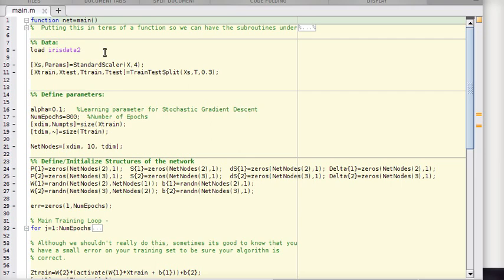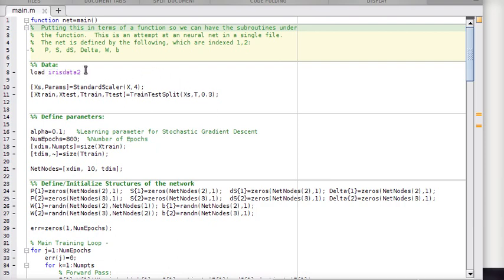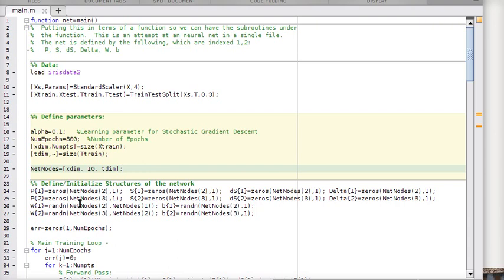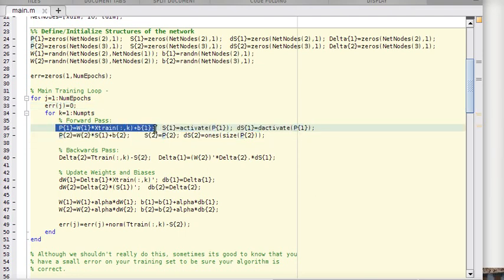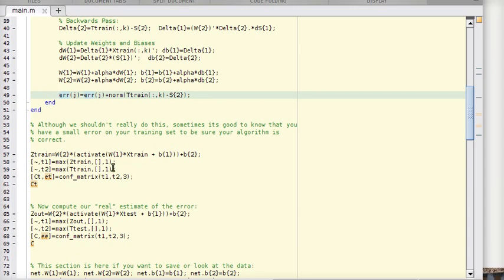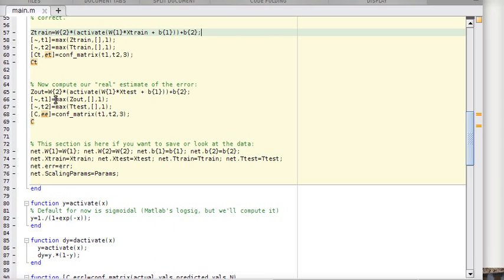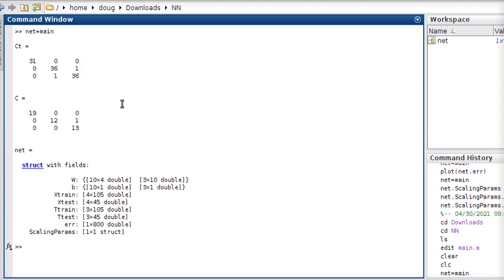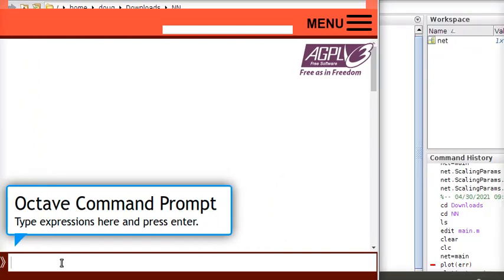Math 350 Building a Neural Net from Scratch - Matlab with Linear Algebra version